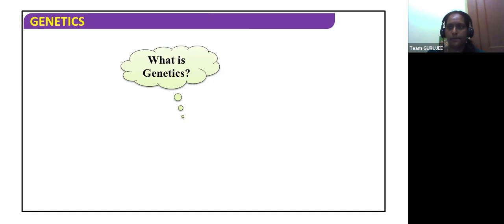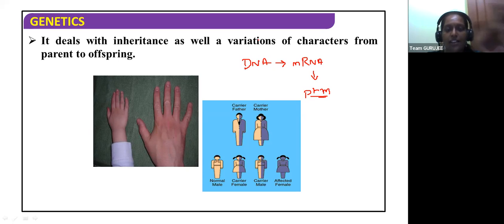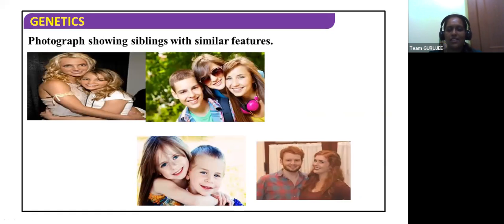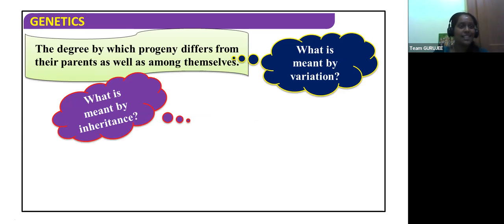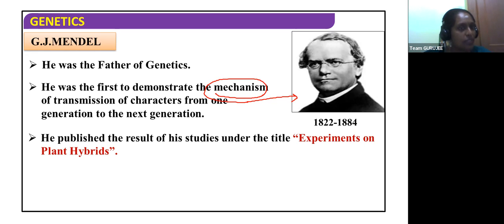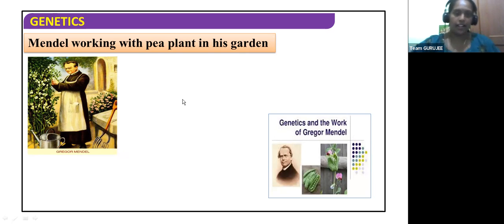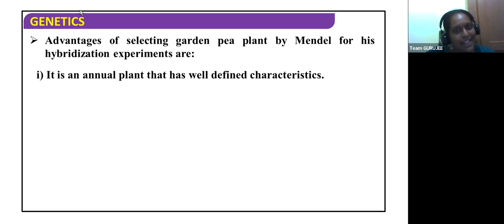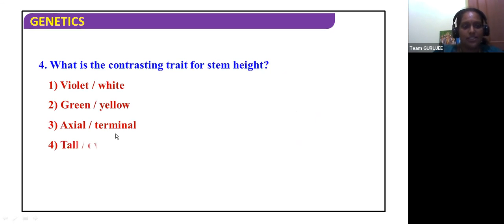NEET 2023 session - bio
Genetics, Class 1